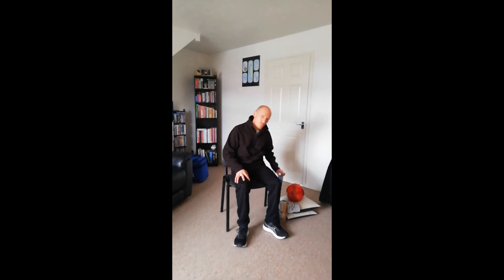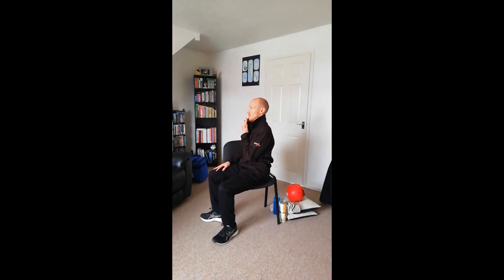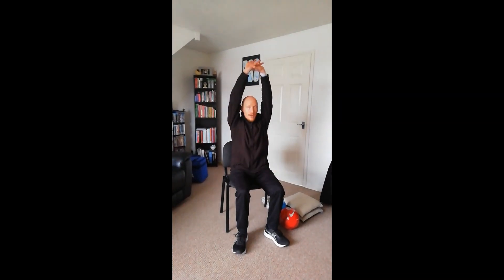15 Minutes Chair Based Exercises for Upper Body Strength with Alex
Alex takes you through a 15 minute chair based workout for upper body strength.